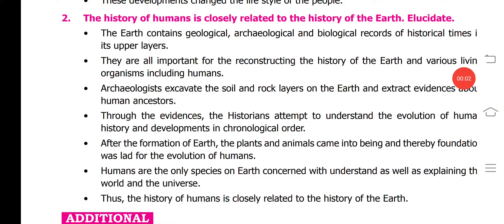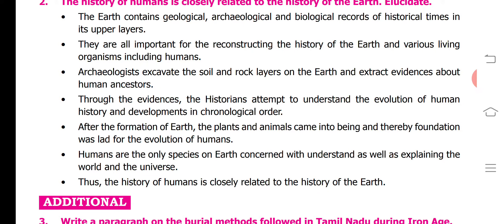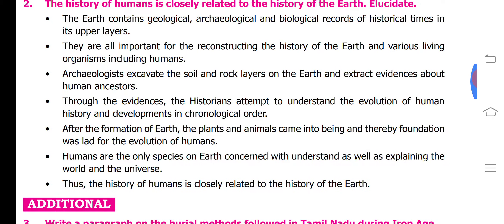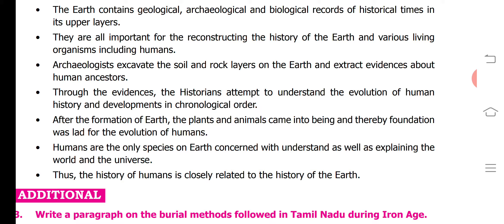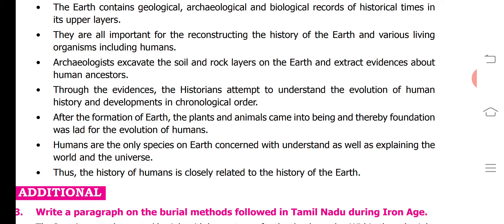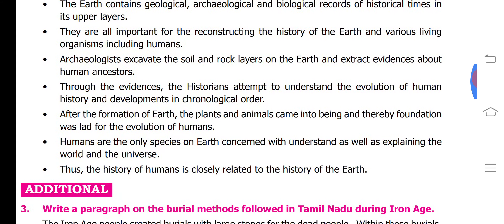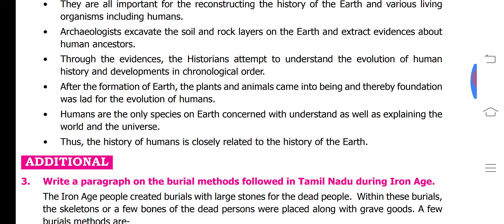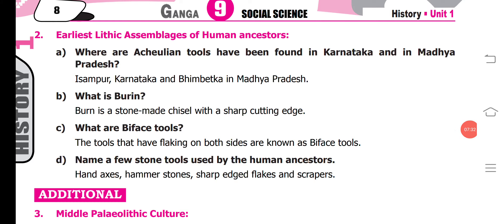9th Social history(term1) chapter 1